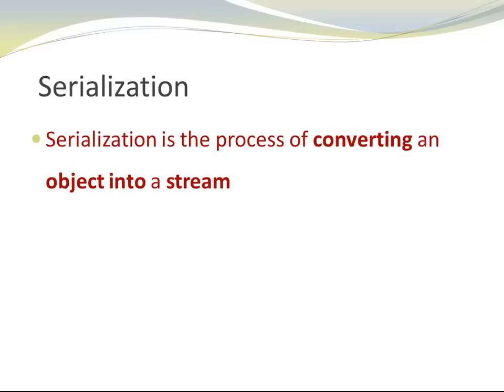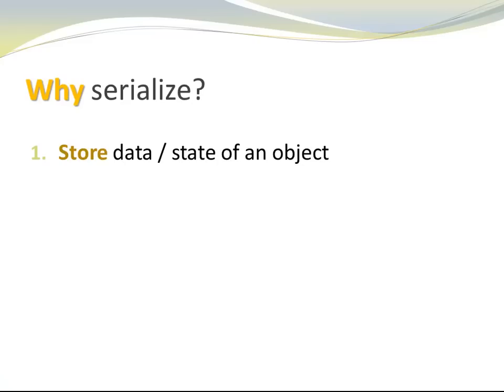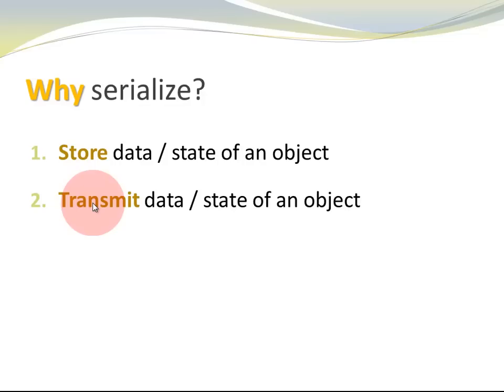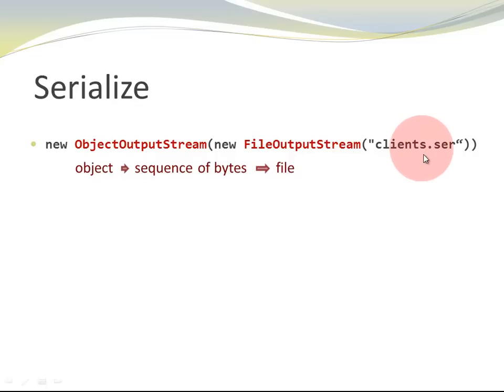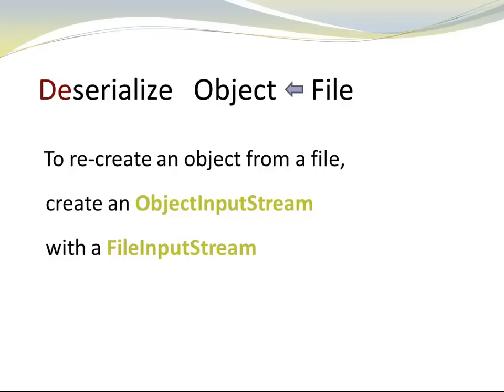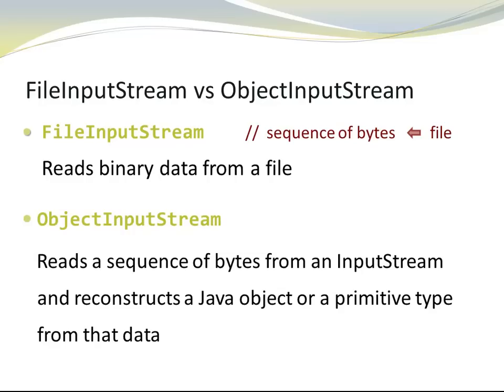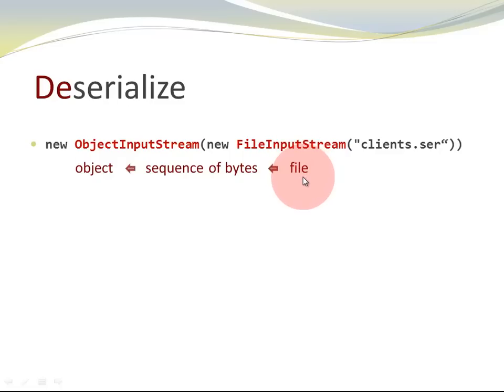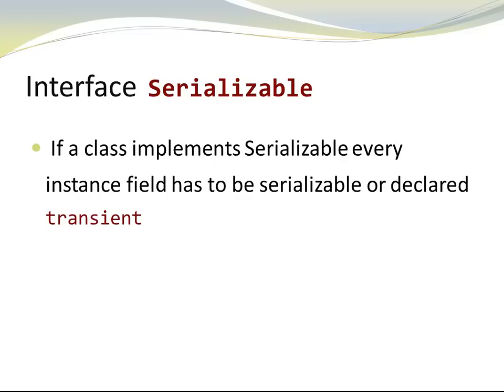Serialization 1 - Introduction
This video uses slides to introduce the concept of serialization.
It also discussies classes from the Java API that are used in the context of serialization and how they work together.
The classes discussed are ObjectOutputStream, ObjectInputStream, FileOutputStream, and FileInputStream.